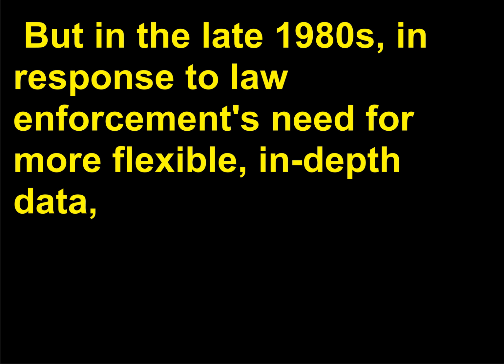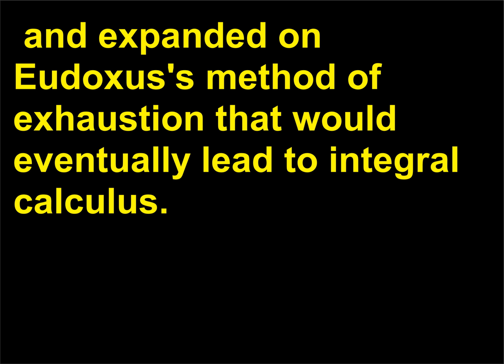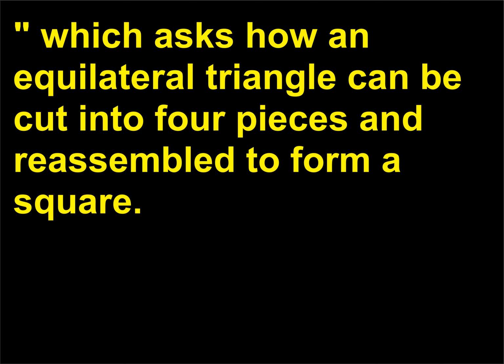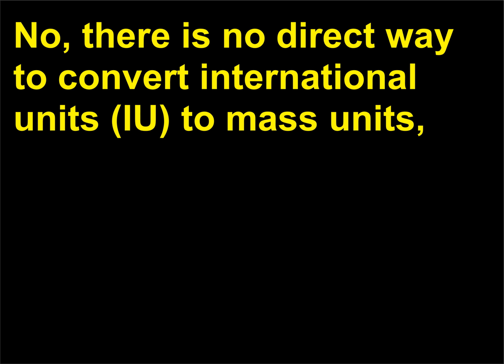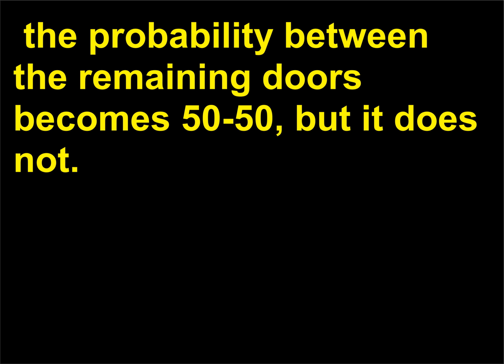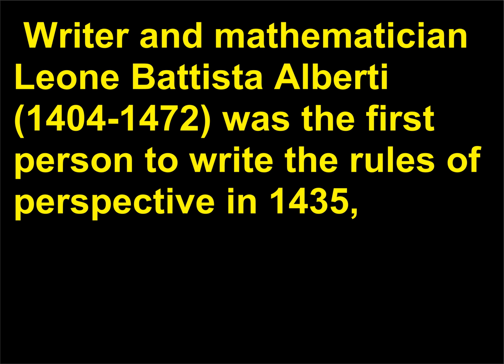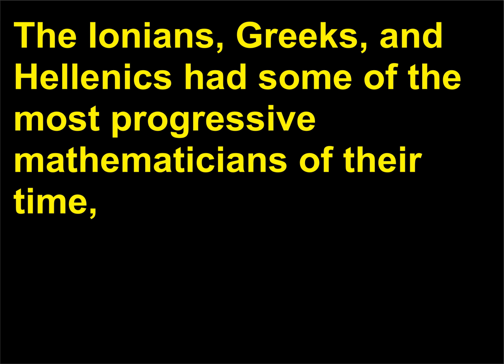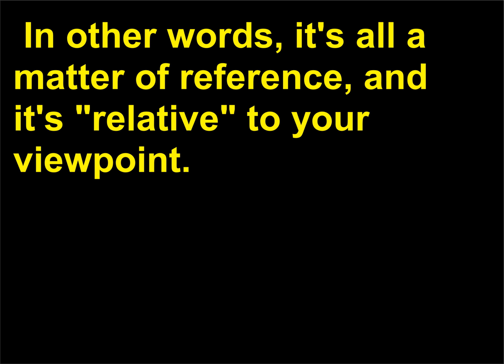Intrebari Matematica 126